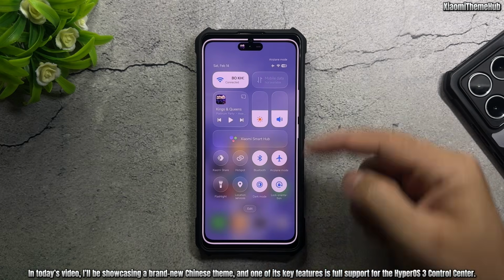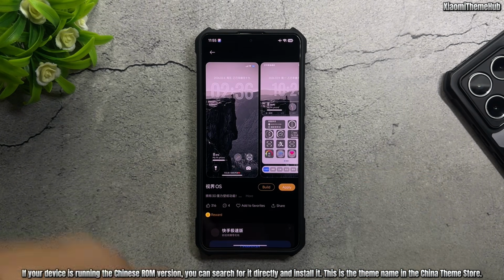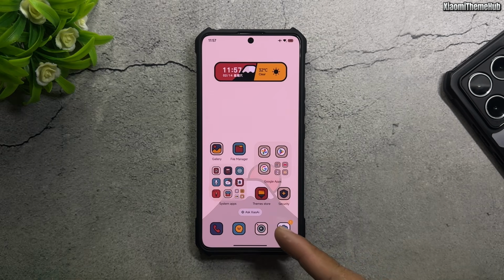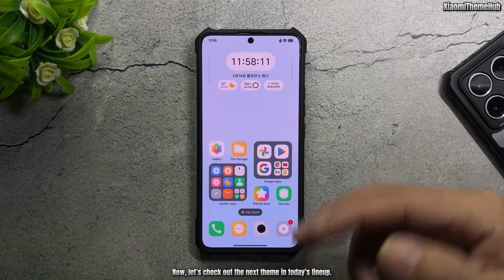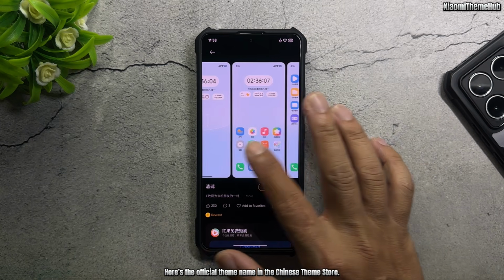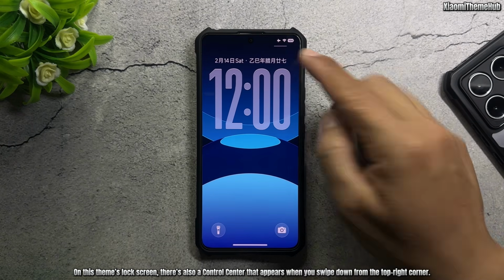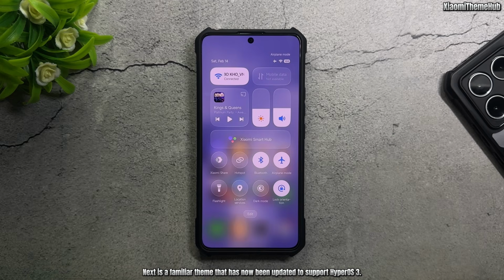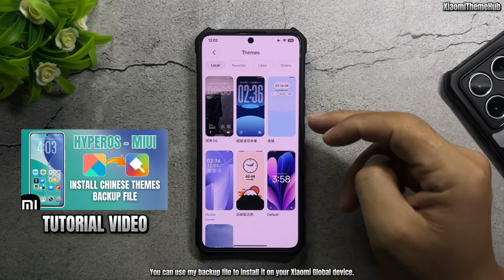HyperOS 3 Control Center Themes for Xiaomi Global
In this video, I’ll show you how to install HyperOS 3 Control Center supported themes on Xiaomi Global devices. These themes unlock enhanced Control Center styles with improved transparency effects, smoother animations, and more advanced layout options that are usually limited or unavailable on the Global Theme Store.